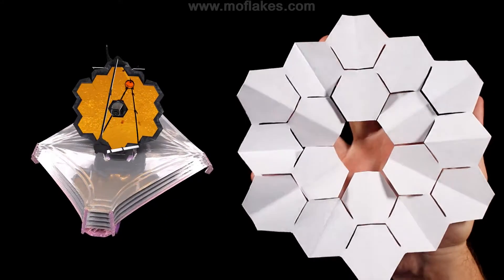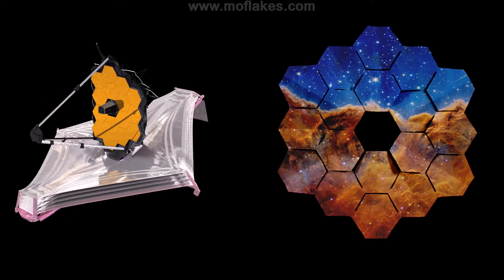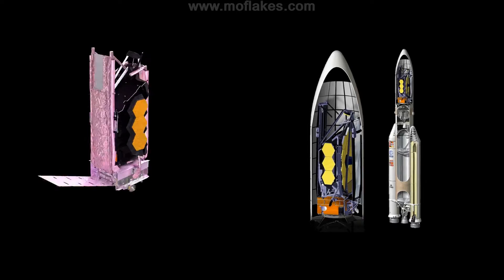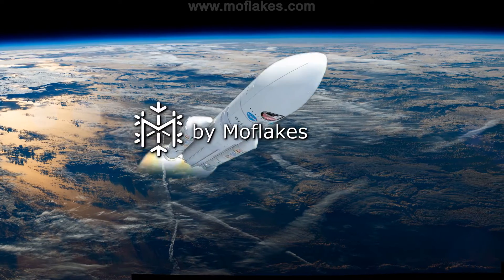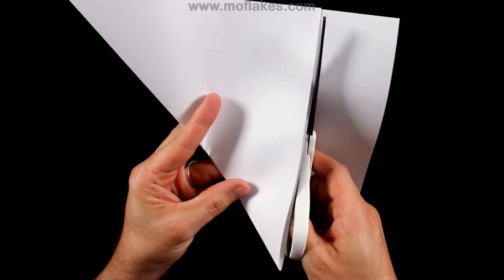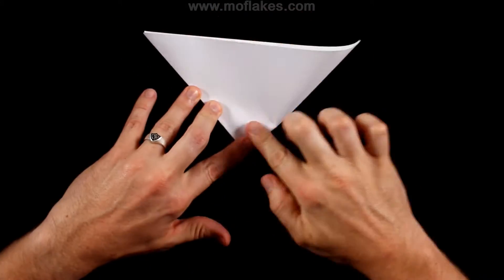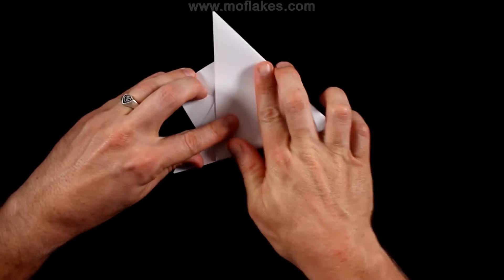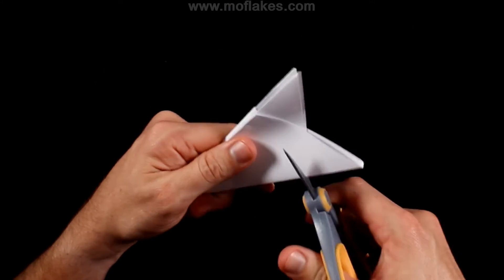DIY Paper Snowflake of the James Webb Space Telescope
The @NASAWebbTelescope  is the largest, most powerful telescope in the world. It is so big that it had to fold origami-style to fit inside the rocket to launch. Here is an origami telescope made with paper.

Precision Scissors

Space Telescopes see by using mirrors to reflect and focus light from distant stars. The bigger the mirror, the more it can collect and further it can see. Instead of sending one giant mirror into space, the Webb telescope has 18 smaller hexagon shaped mirrors that allow the telescope to fold. When unfolded in space, the hexagon mirrors look like a giant snowflake.

The mirrors on the Webb telescope have a layer of gold to help them reflect infrared light. This type of light is not visible to our eyes. Instead, we feel it as heat. By observing infrared light, Webb will be able to see objects that are so far away that the expansion of the universe has made their light shift from visible to infrared. It will also be able to see through dust in our universe.

Because the telescope is seeing infrared light, it is super sensitive to any heat. That’s why its orbit around the sun is a million miles away from Earth. We don’t have any of that Earth and Moon heat to interfere our deep space photos. The Webb telescope also has a massive, multi-layer sunshield that keeps the golden hexagons in an icy shadow.

I make themed paper snowflakes for all seasons and all reasons. If you have a good reason or idea for a snowflake, please let me know. Real snowflakes have 6 sides, so my paper crafts also have six sides. You can watch my videos to learn how to make paper snowflakes out of paper. I show you how to fold and where to cut to get unique six-sided snowflakes.